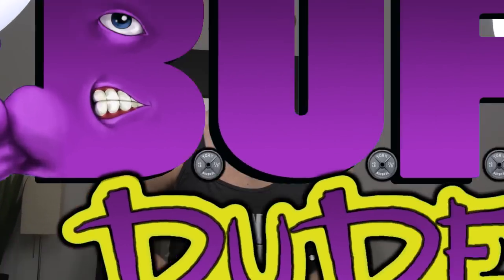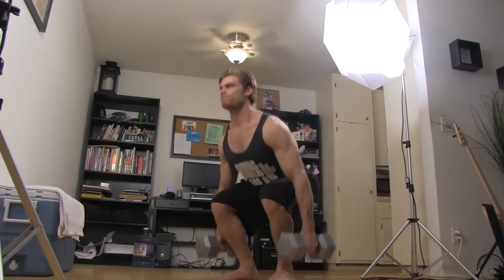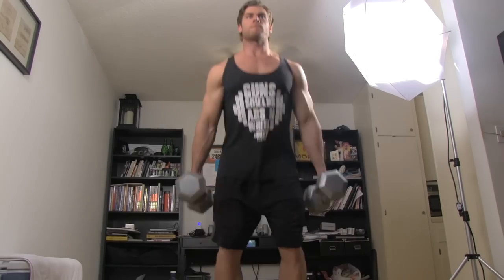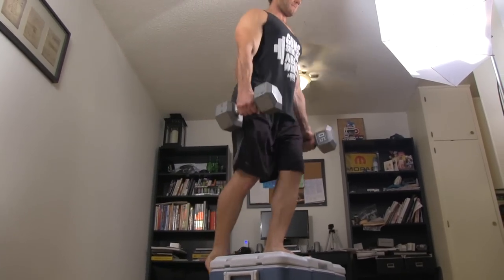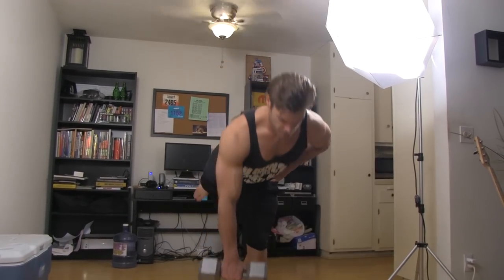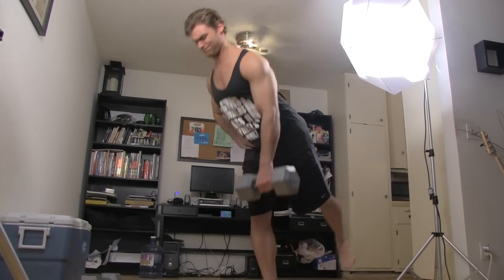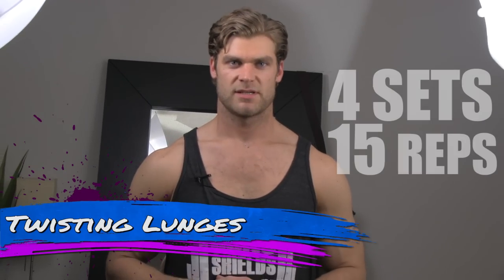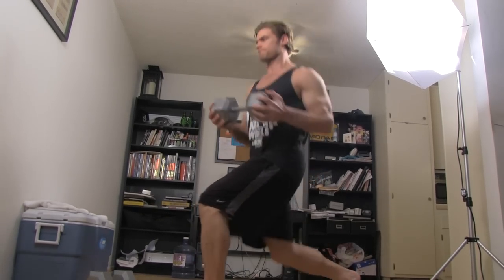Home Legs Workout Routine - Dumbbell Exercises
"Insanity is doing the same thing over and over again and expecting different results."

Tired of the gym, or do you not even have access to one? Then try the B.U.F.F. Dudes Legs Home Workout. This routine is full of exercises which will help you build your Wheels! Want the best Home Workout with only one pair of Dumbbells? Well, you got one. Go for it, Dudes!

Buff Dudes / Fitness / Best Home Workout Routine - Legs Dumbbells Routine
Shot n' Edited by: Hudson
Starring: Brandon White

Buff Dudes Logo by Brandon White